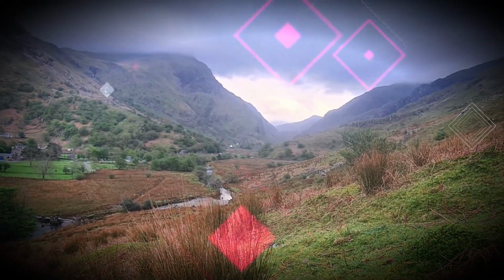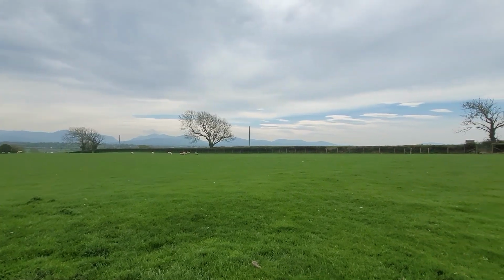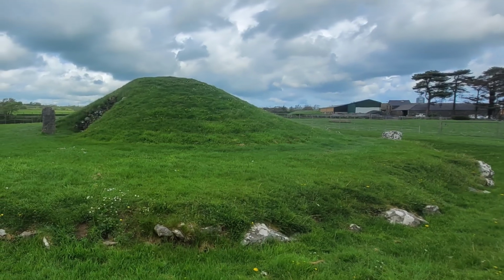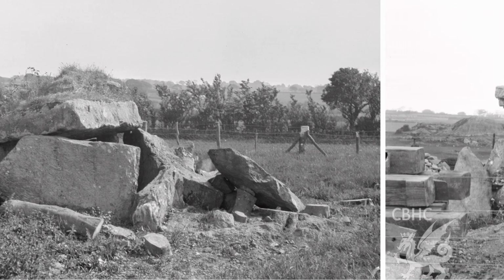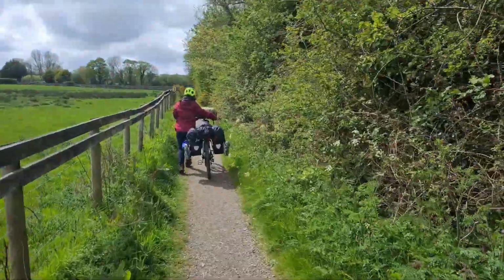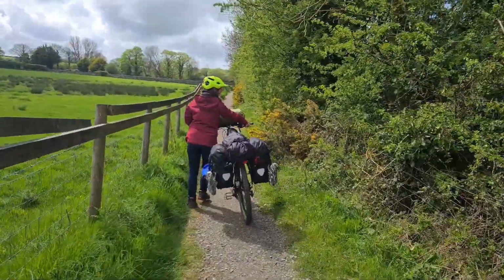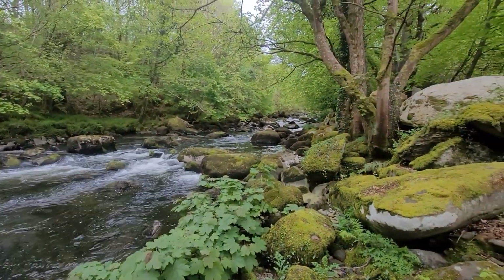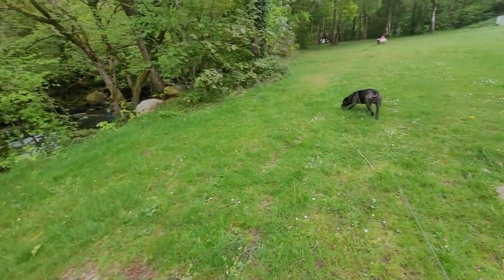Bryn Celli Ddu - Bike Touring Ancient Wales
VIDEO CHAPTERS
00:00 Intro
00:35 Bodowyr Burial Chamber
1:05 Bryn Celli Ddu Burial Chamber
3:23 Llanfairpwllgwyngyllgogerychwyrndrobwllllantysiliogogogoch
3:45 Dinas Farm Campsite
4:44 Cycling through Eryri - Snowdonia
5:33 Pen-y-llyn - Padarn Tunnel
6:08 In the foothills of Yr Wyddfa - Snowdon